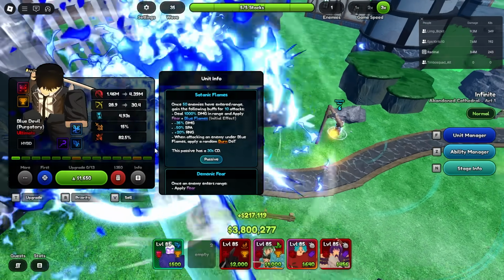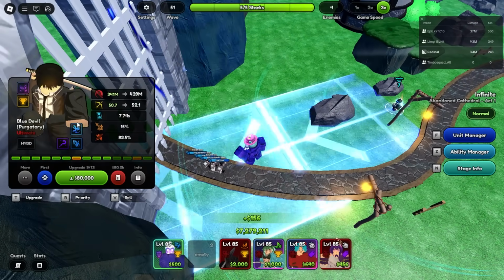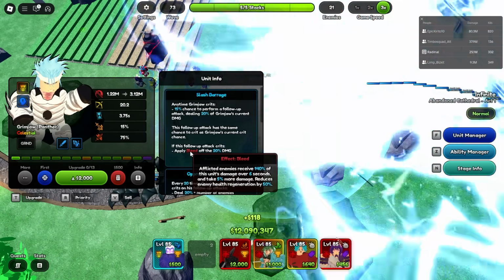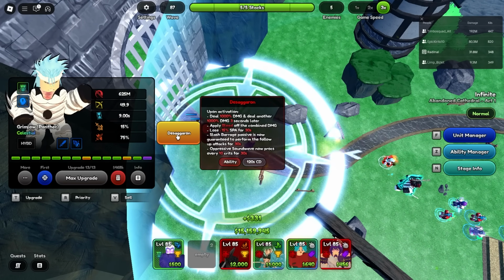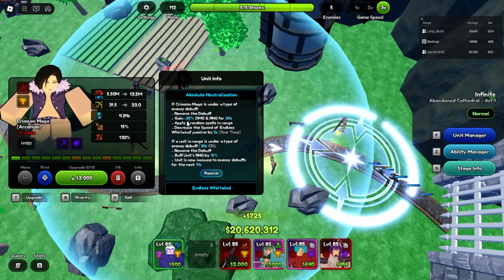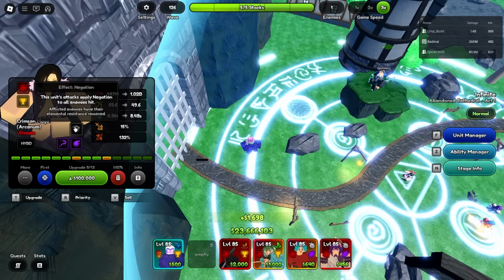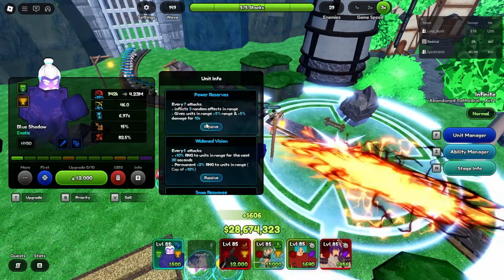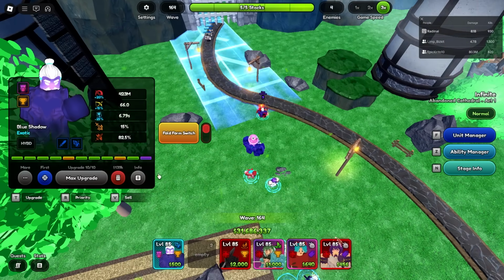EVERY New *EVOLVED* Unit in Anime Last Stand (SAMSUNG UPD)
In this video I showcase every new evolved unit in Anime Last Stand's newest SAMSUNG update! Most of these units seem very solid, lots of supports, and some really interesting designs for the DPS units.  The units I showcase in this video are max level 85, with Overlord or higher traits, and either crit or no skill tree. Huge thanks to EpicKirito10, Timbosquad_Alt, and Limp_Bizkit for helping me showcase these units. I hope you enjoy the video!

Be sure to let me know what you want me to upload or if you have any questions in the comments or my Discord server.

Timestamps:

00:00 - Blue Devil (Purgatory)
04:05 - Grimjaw (Panther)
08:23 - Crimson Mage (Arcanum)
12:29 - Blue Shadow